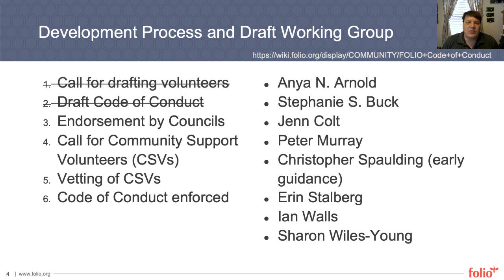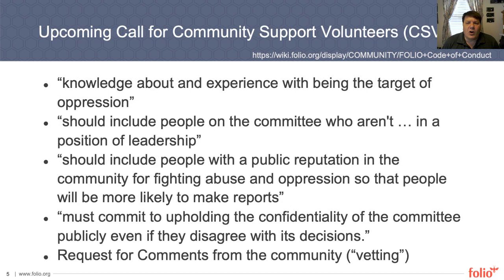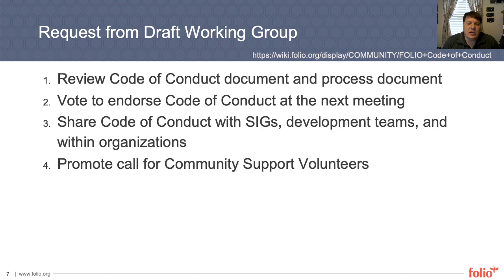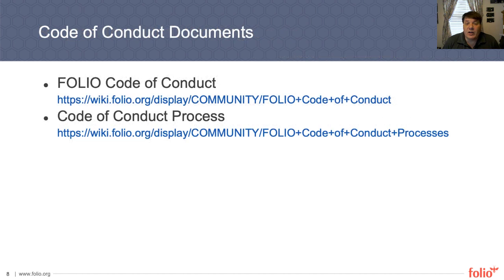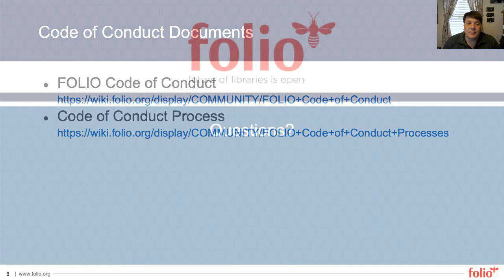Introduction to the FOLIO Code of Conduct